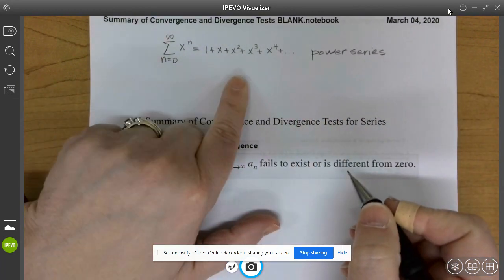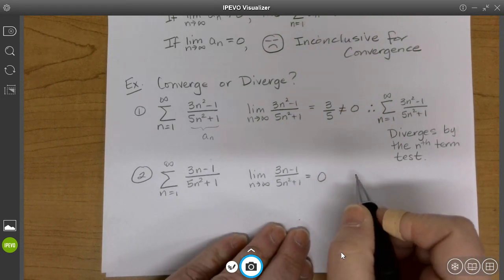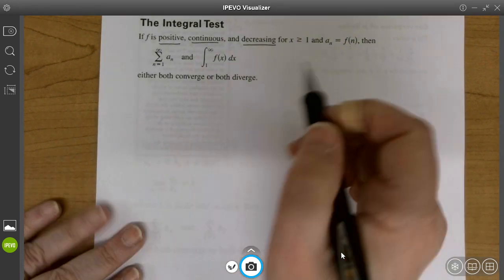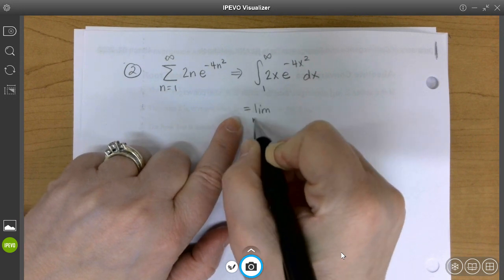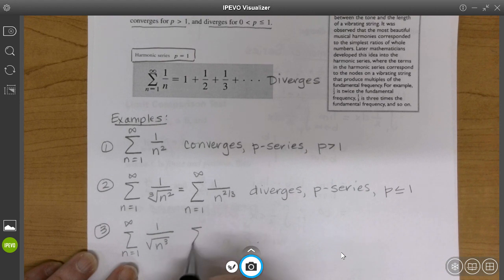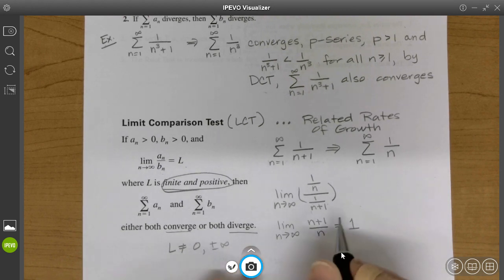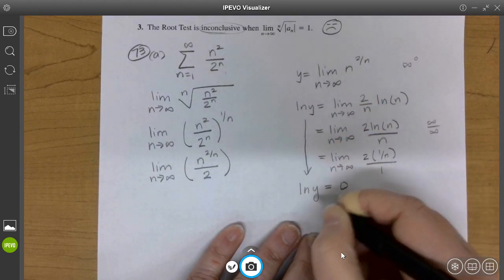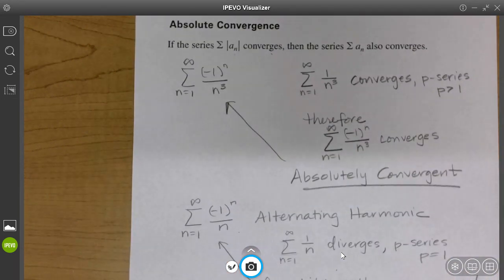Summary of Convergence and Divergence Tests